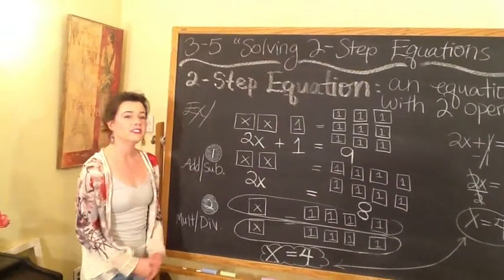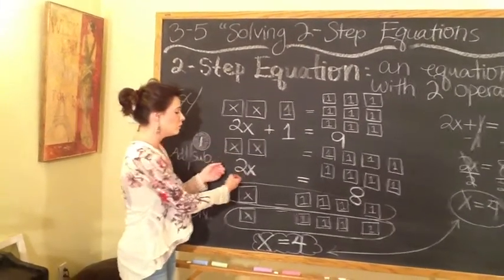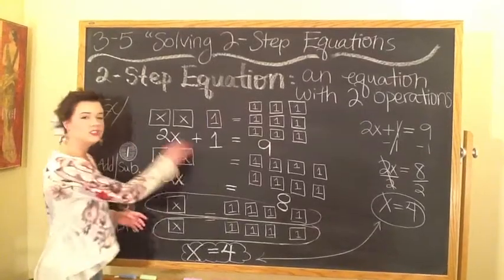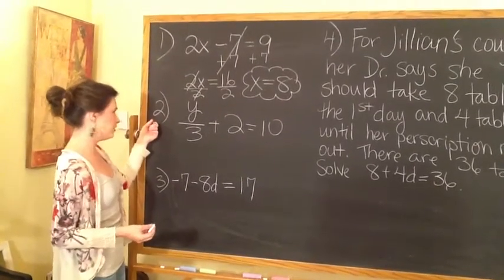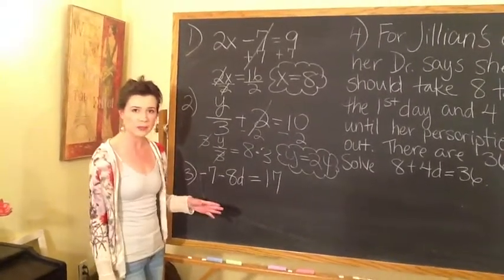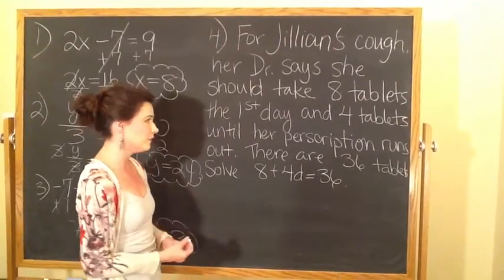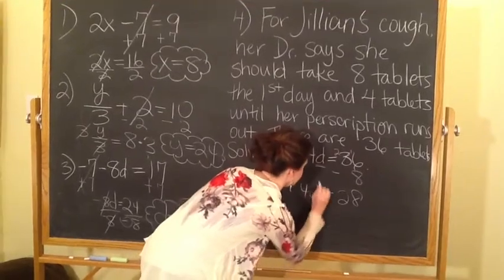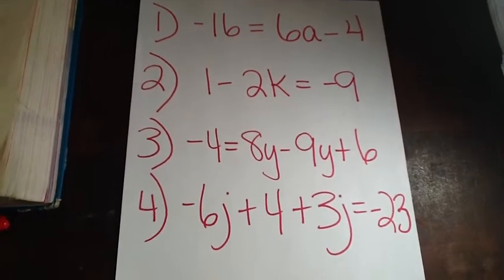FA 7th Grade Math Lesson 3-5